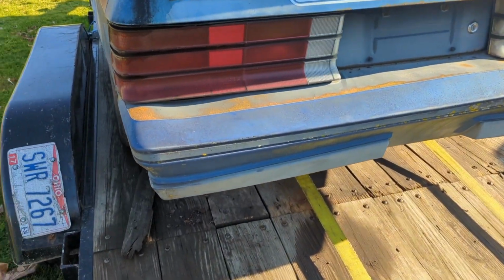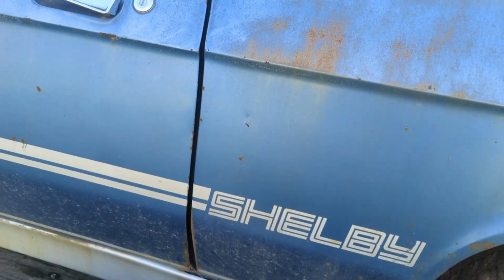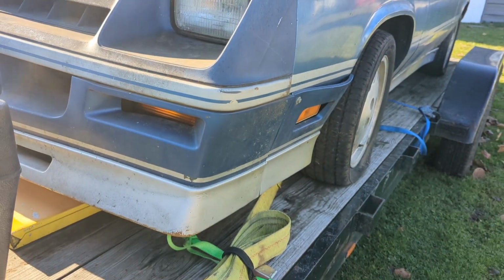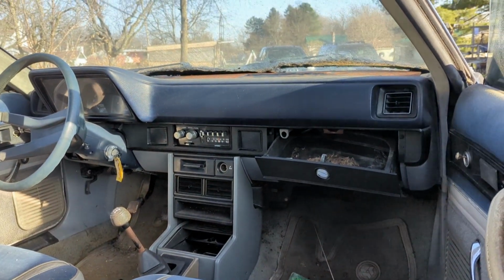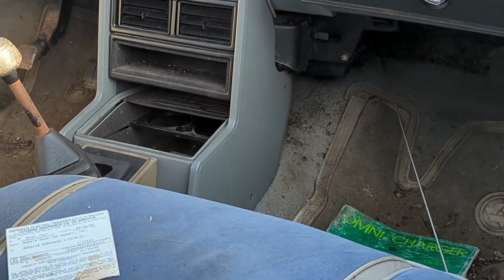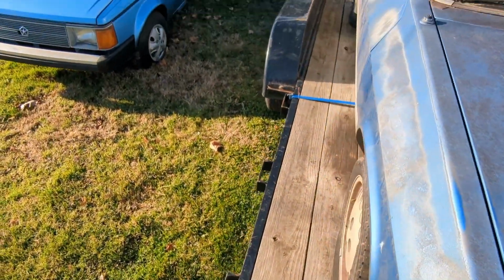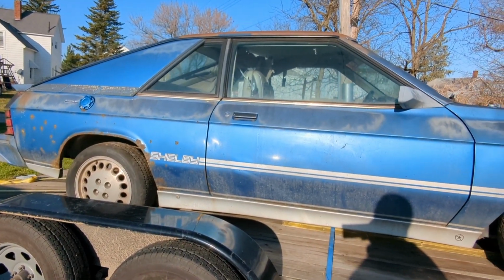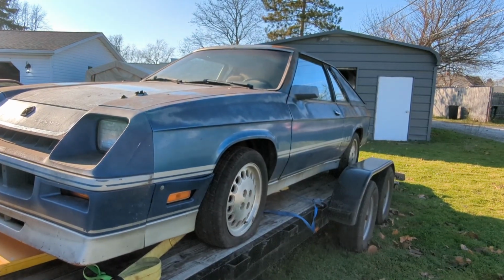We travel for this one! 1983 Dodge Shelby Charger. First year of production.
We spend a day on the road chasing another parts car. We were also able to spend some time with a friend while there.